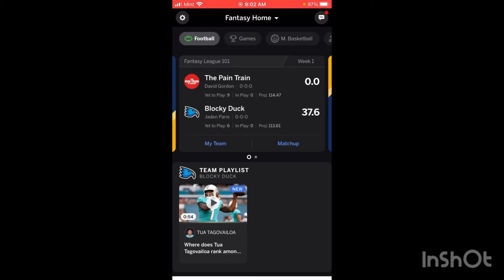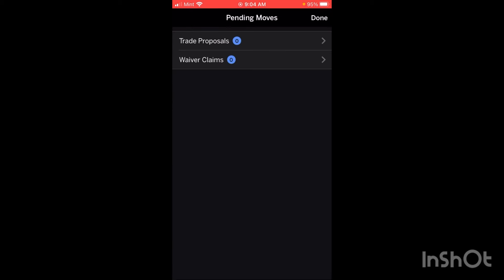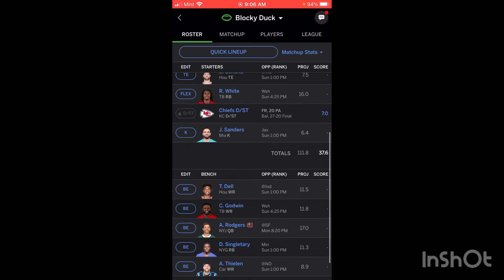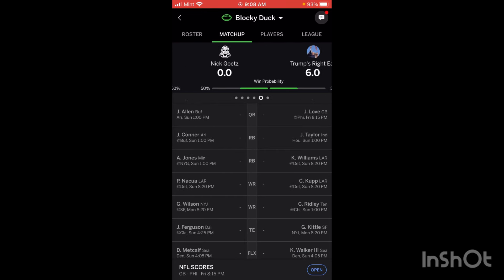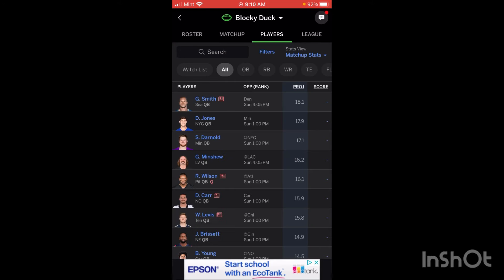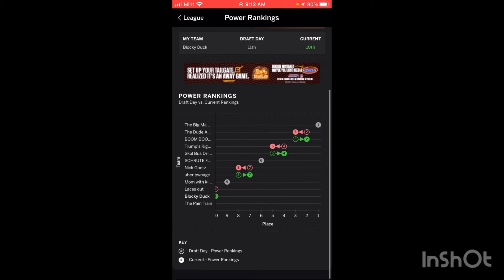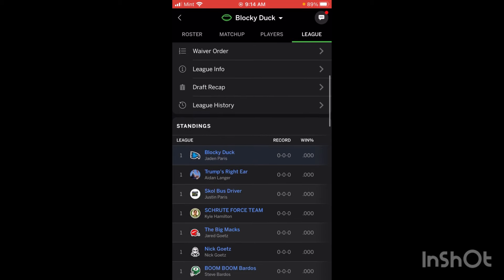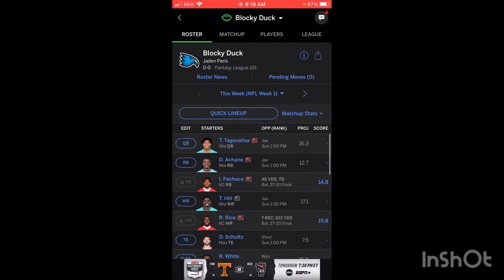How To Use The ESPN Fantasy Football App!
Today, I will show you how to use the ESPN Fantasy Football App! We will review every feature including my team, league, matchups, and player categories! By the end of this video you will be a pro at navigating the ESPN Fantasy Football Platform and your team will be ready to win in Week 1!

Get a free share with your first deposit of $20 or more.